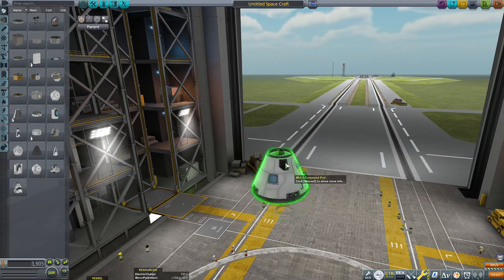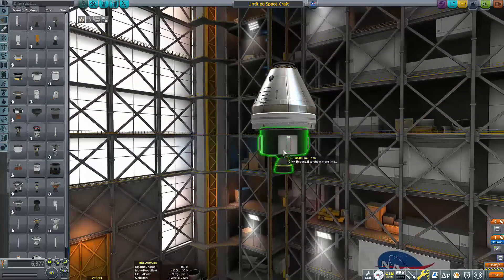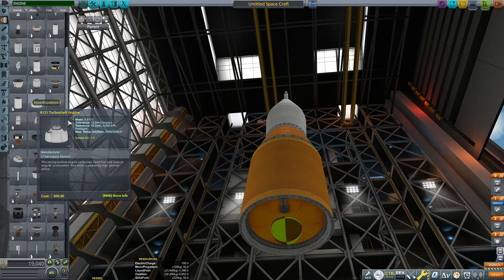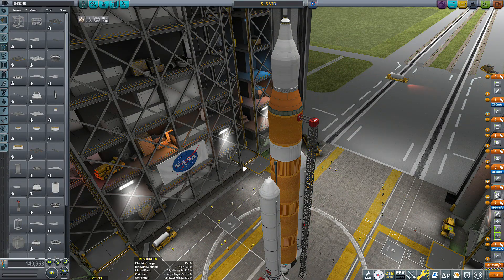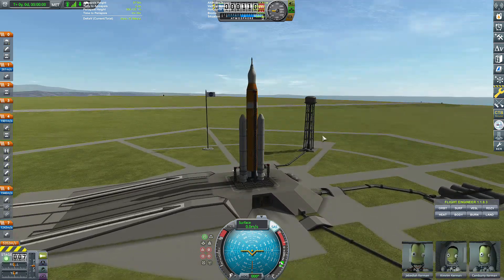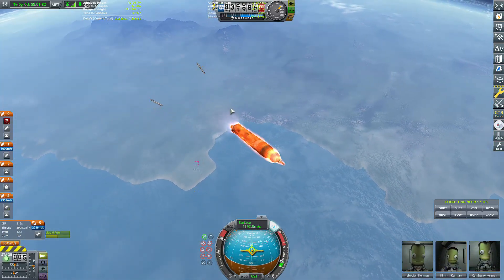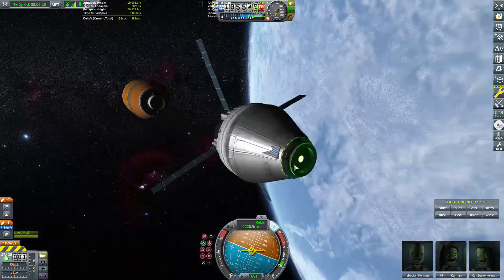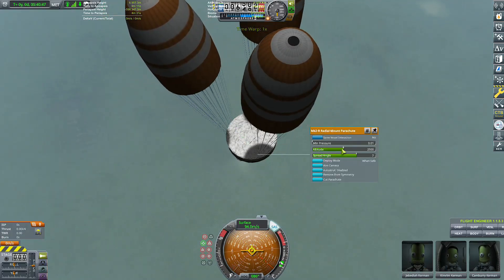KSP tutorial:building the SLS